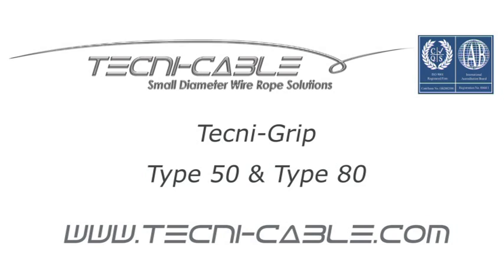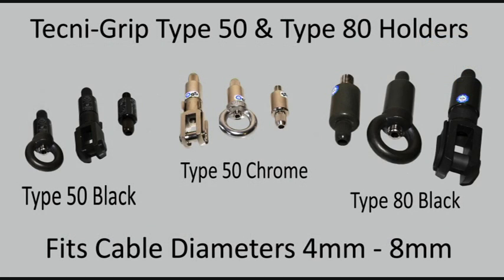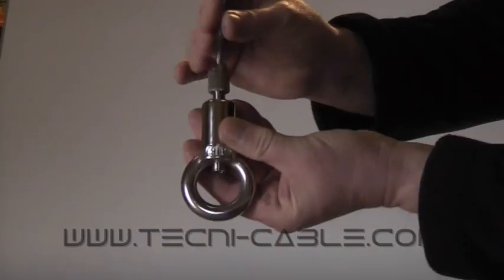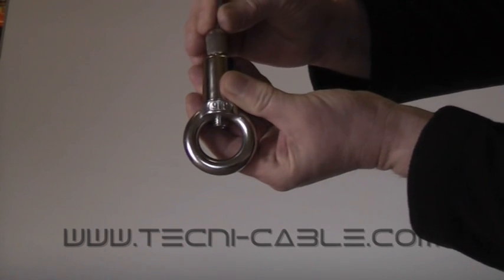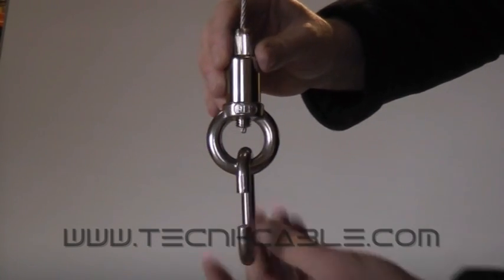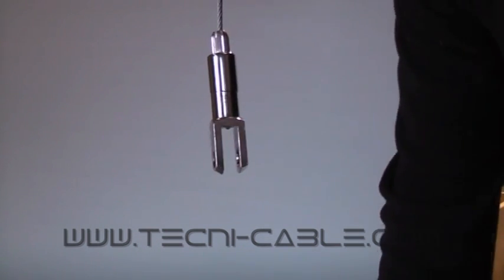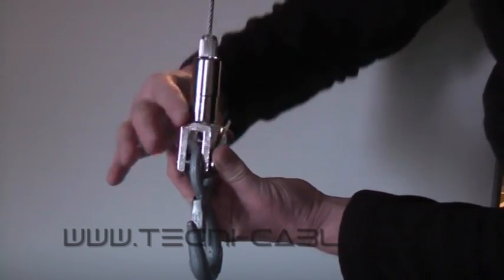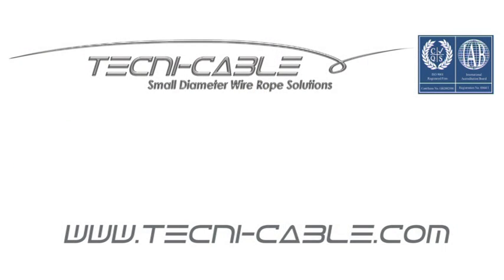Tecni-Grip Type 50 & Type 80 Demonstration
The TECNI-GRIP micro-adjustable cable system is a simple, quick and effective method for suspending many applications such as theatre lighting & prop suspension, architectural applications, new product integration for OEMs & securing bulky wire rope on site. (The Type 50 accommodates 4mm-5mm cable & the Type 80 range supports 6mm-8mm cable).  Simply insert the cable into the plunger & the cable is gripped by ball bearings inside the fitting for infinite adjustment.